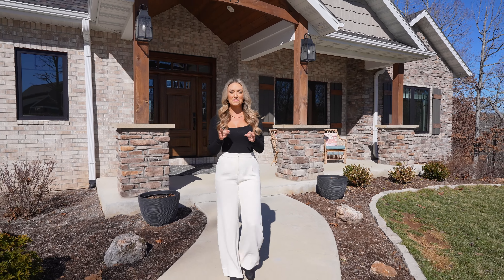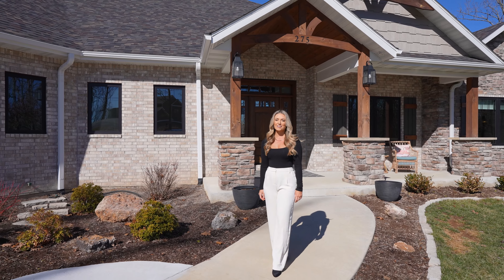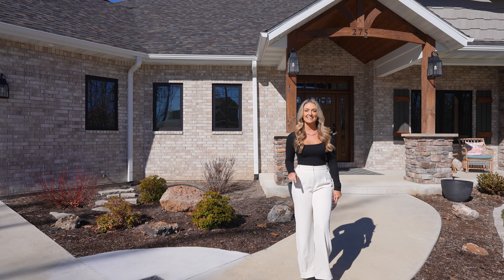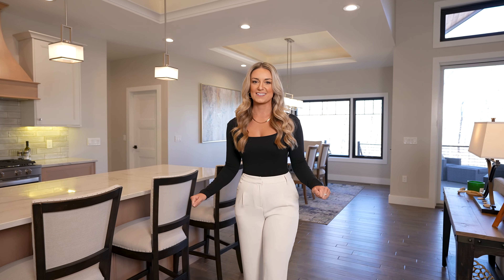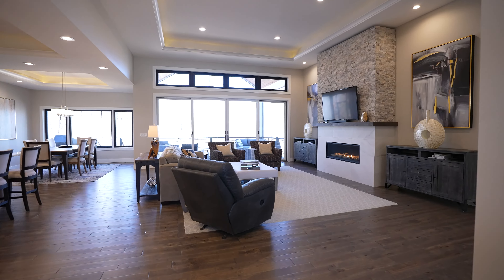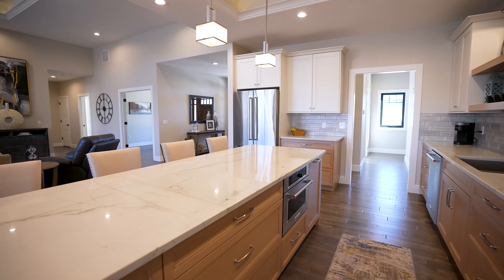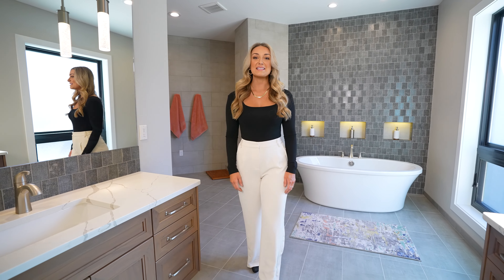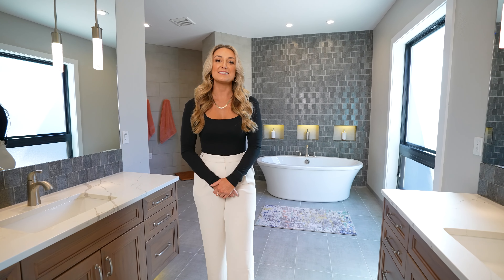275 Quiet Meadows Drive Linn Creek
This STUNNING ranch style 4 bdrm-3 bath home sits on 7 acres & was newly built in 2020! The owners thought of everything & spared no expense to make this home beautiful & functional! As soon as you step inside you notice the soaring 13ft ceilings, European Birch hardwood floors, 50” tiled gas fireplace & open concept design that creates an effortless flow perfect for entertaining. The kitchen is a dream w/ custom maple cabinets, quartzite countertops, a huge island & high end appliances that opens up to a screened in porch w/ vaulted ceilings overlooking the private backyard where bow hunting is permitted & neighborhood pond. The primary suite is just as impressive w/ heated tiles floors, dbl vanities, huge walk in shower & walk in closet! Other features include, STARLINK internet, whole house filtration system, GeoThermal heating & A/C, a 4 car garage w/ workshop ideal for any man-cave & to top it all off, the home comes with a 12x30ft slip in the community dock just a UTV ride away!